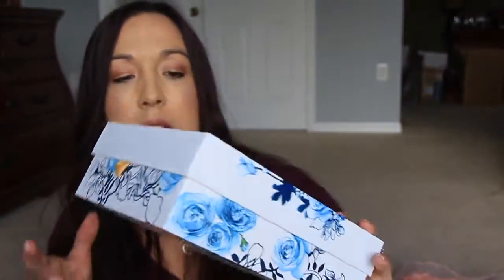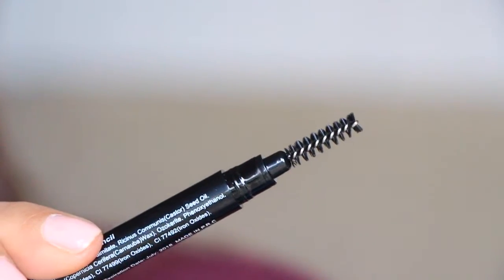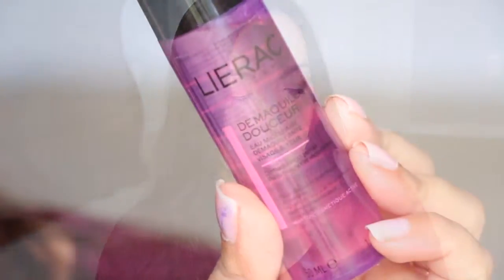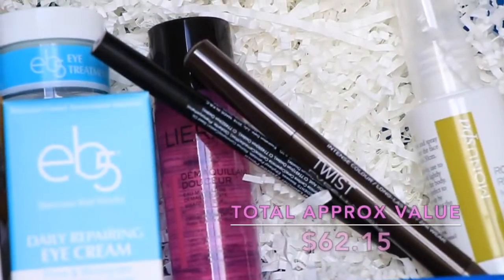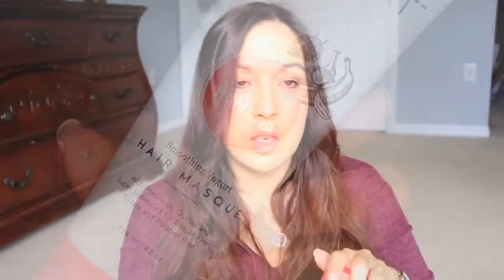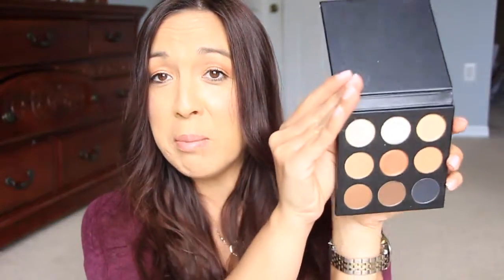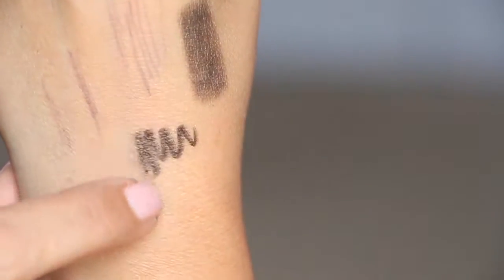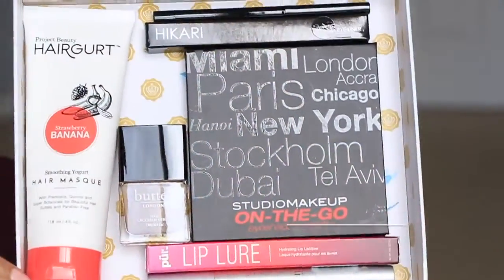Boxycharm VS Glossybox Battle of the boxes Sept 16 WOW